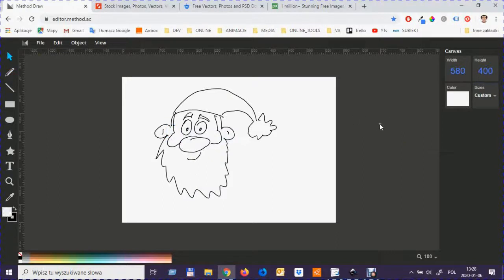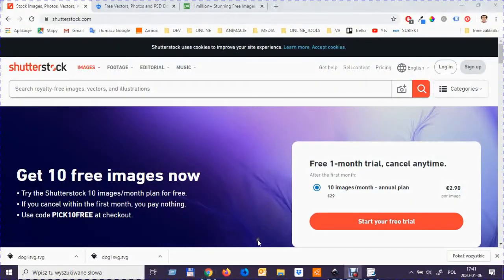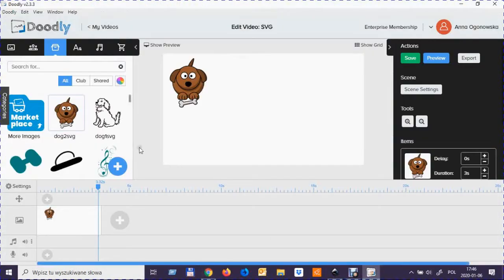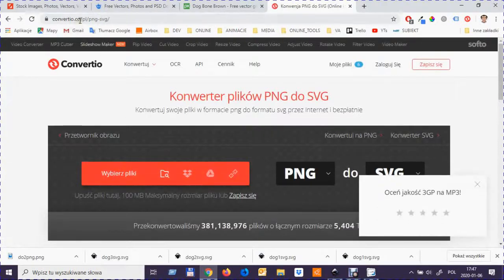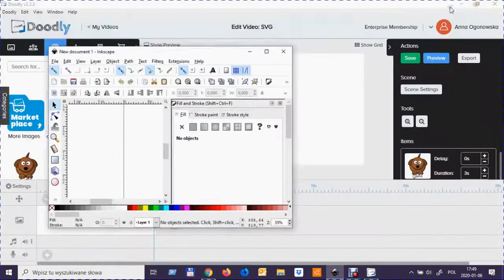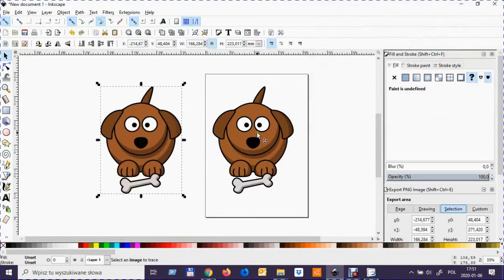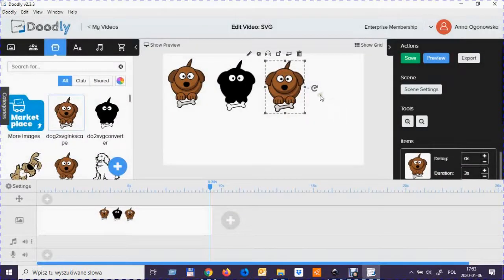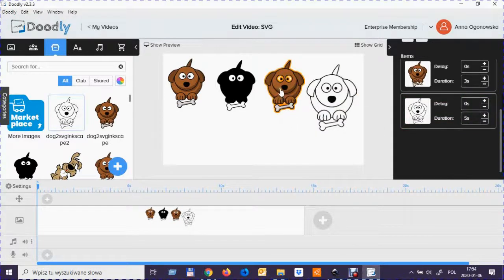How to use SVG files in Doodly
Tutorial on how to use SVG files in Doodly, what trouble you may face and how to solve it.